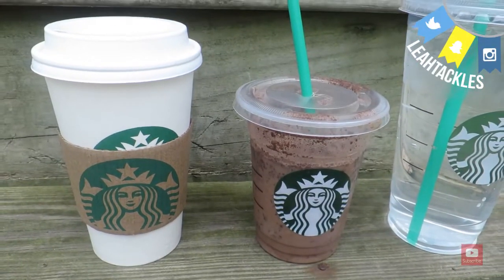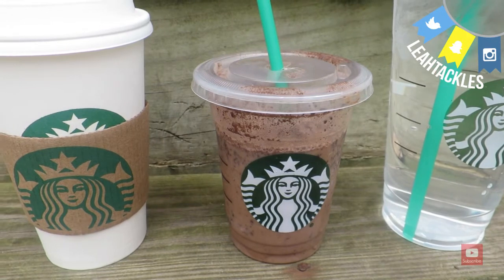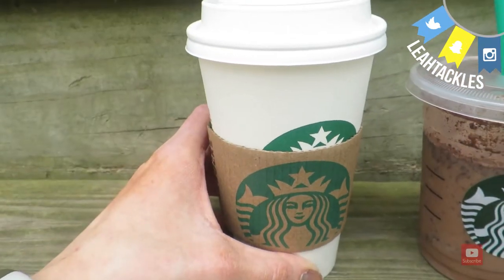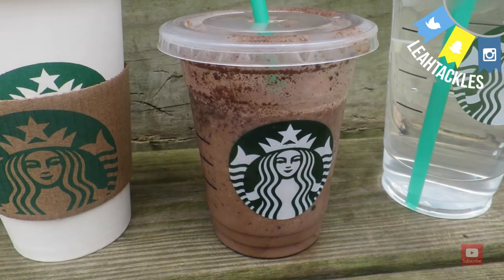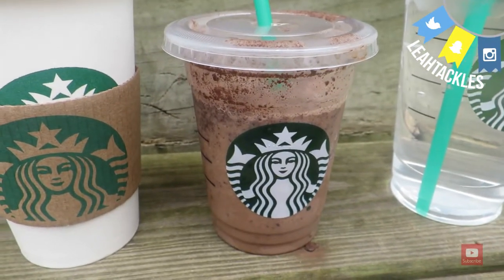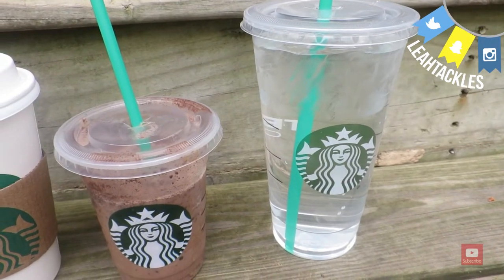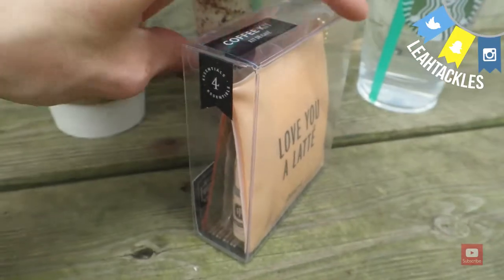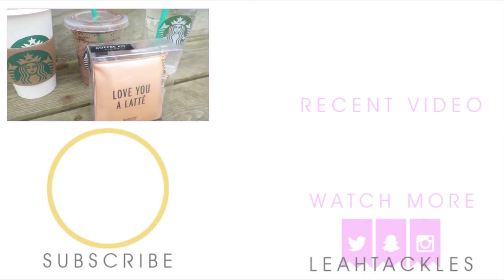HEALTHY STARBUCKS DRINKS | WITH MACROS | PART 2 | + COFFEE KIT GIVEAWAY!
The winner, Andrea, has been contacted. Thank you again for entering!

Pinch Provisions Love You a Latte Kit:

RULES:
Must be 18 years old OR have parental permission
Must comment your favorite coffee or a coffee you want me to find a healthy alternative for
Must go comment on my @LeahTacklesBeauty Instagram picture for this giveaway (bonus entires if you tag 2 friends!)

SHOP MY NEW ETSY STORE WITH GALLERY WALL PRINTS AVAILABLE FOR INSTANT DOWNLOAD & CUSTOM INVITES!

WANT A FREE BEAUTY CONSULTATION WITH ME? SHOOT ME AN EMAIL!

STARBUCKS TIP: Ask for EASY ICE so they don't fill the cup to the top with ice!

Grande Non Fat Misto 1 Pump Sugar Free Vanilla
70 Calories
0F/10C/7P

Tall Java Chip Light Frappuccino
150 Calories
3F/29C/7P

Venti Iced Water
0 Calories ;)

Hi There Tacklers! I hope that you enjoy this Healthy Starbucks Drinks video! This is my Healthy Starbucks Drinks Part 2. This is my Healthy Starbucks Drinks Calories & Macros. I love Starbucks, and think that treating yourself is important, but those drinks can be packed with Sugar, Calories, & I like finding Healthier Starbucks Drink Alternatives. I would love to film more of these videos, so tell me your requests or favorite Starbucks drinks you'd like a healthier version of! In this video I share healthy Starbucks summer drink ideas.

I am really trying to connect with others who share the same passions as I do :)
S U B S C R I B E  H E R E: youtu.be/Btpn7dmd8vw

S U B S C R I B E  T O  M Y    V L O G  C H A N N E L:

Friends Count:
50 on 4/14/15!
100 on 4/23/15
200 on 5/20/15
300 on 6/12/15!
400 on 7/24/15!
500 on 9/18/15!
600 on 11/15/15!
700 on 11/28/15!
800 on 1/29/16!
900 on 3/22/16!
1000 on 5/13/16!!
1,100 on 5/20/16!
1,200 on 5/30/16!
1,300 on 6/26/16!
1,400 on 6/28/16!
1,500 on 6/29/16!
1,600 on 6/30/16!
1,700 on 7/01/16!
1,800 on 7/02/16!
1,900 on 7/03/16!
2,000 on 7/04/16!!!
3,000 on 7/11/16!
Can we make this a family of 4,000?! :) :)

M I S S E D  M Y  L A S T  V I D E O S ?  W A T C H  T H E M  H E R E!

P E R I S C O P E:
Leah Tackles

I  L O V E  S N A I L  M A I L:
Gaylord, MI
49734

With love & thanks,
Leah

Everything shown was purchased by me unless otherwise.
 I would never accepted money in exchange for a positive review. All opinions are my own.